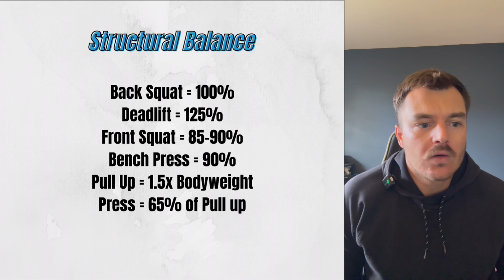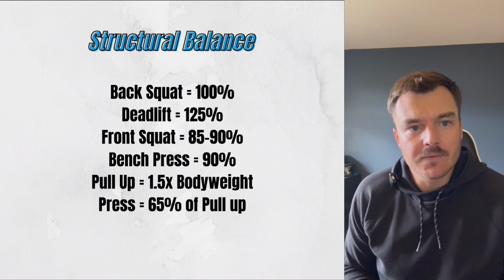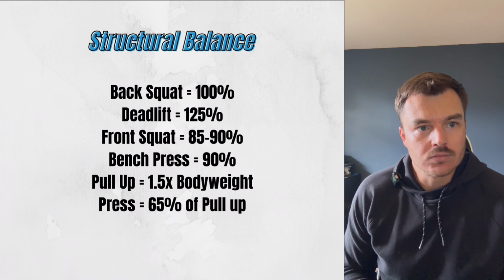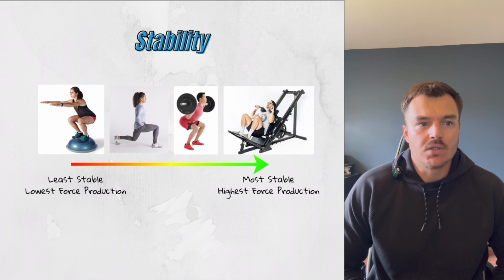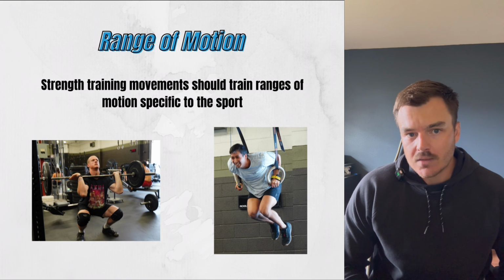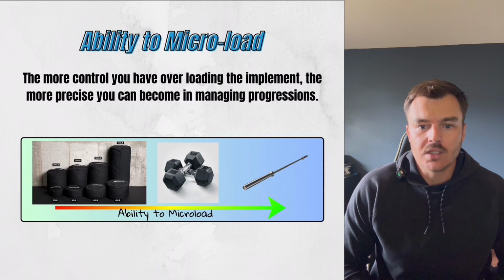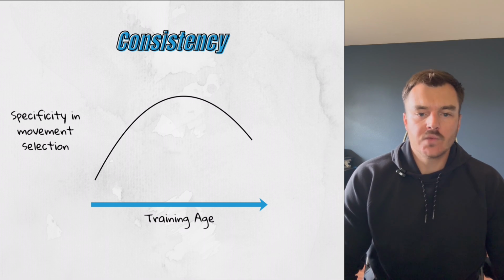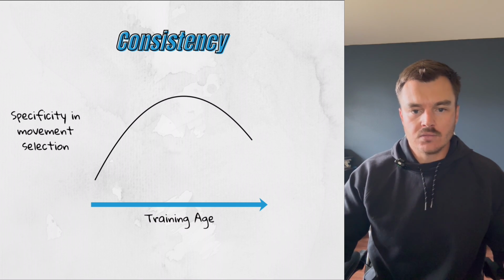Strength 102 (How to Pick What Movements to Include in a Strength Program)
This is a video for anybody who needs help picking which movements they should include in their strength program.